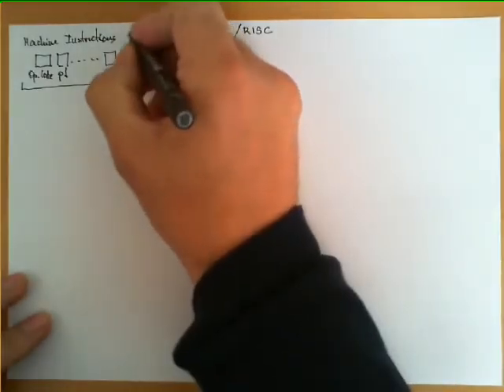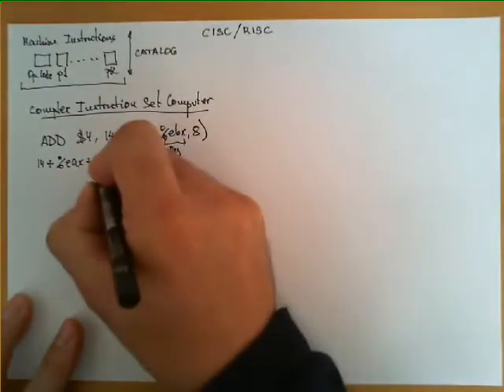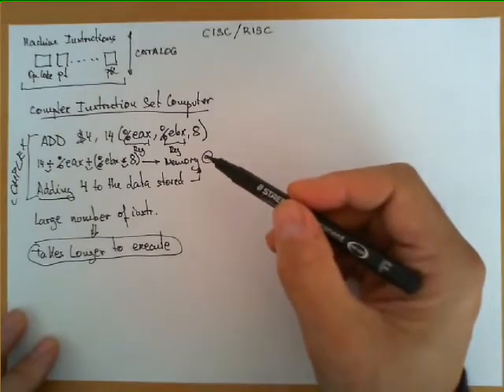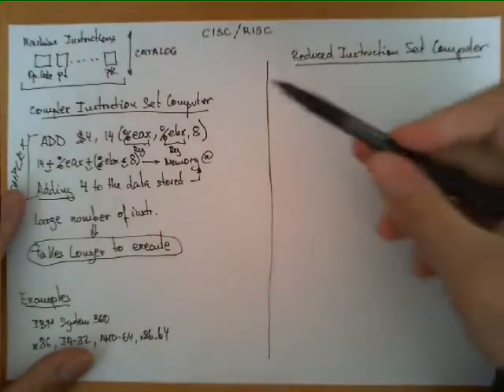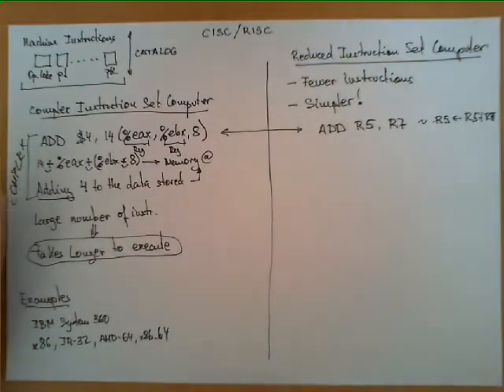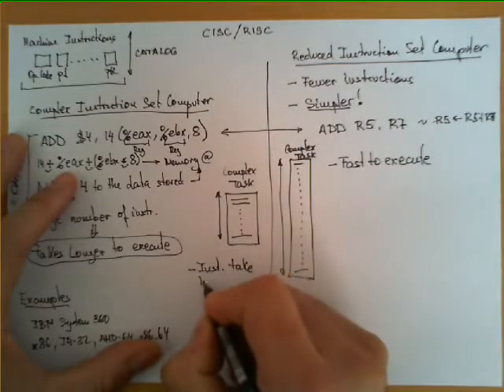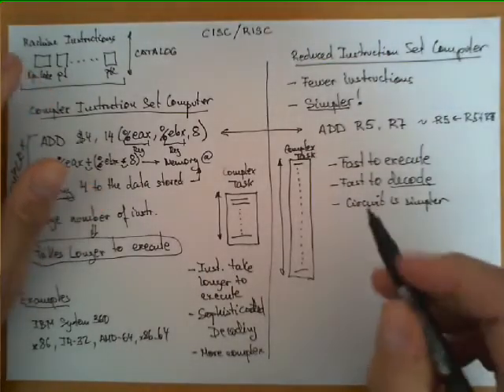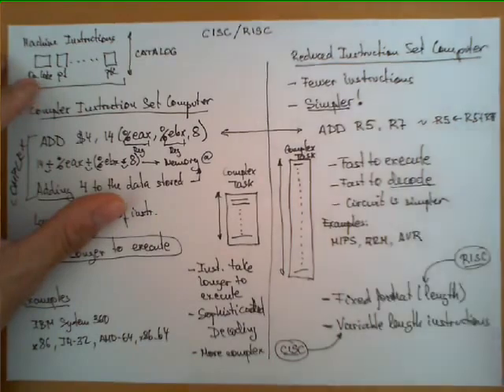CISC vs RISC architectures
Hello friends,
In this tutorial,we will learn about--CISC vs RISC

RISC-based machines execute one instruction per clock cycle. CISC machines can have special instructions as well as instructions that take more than one cycle to execute. ... The CISC architecture can execute one, albeit more complex instruction, that does the same operations, all at once, directly upon memory.